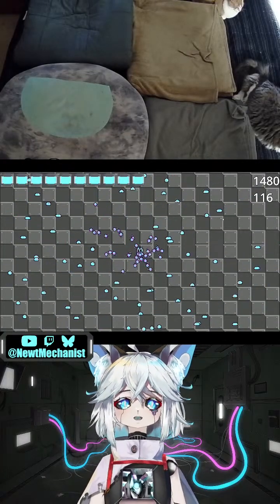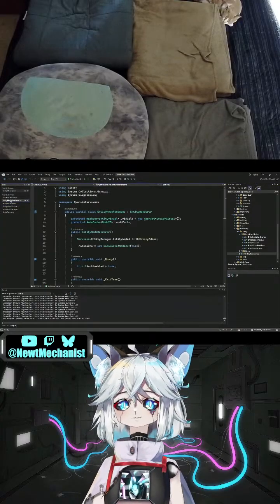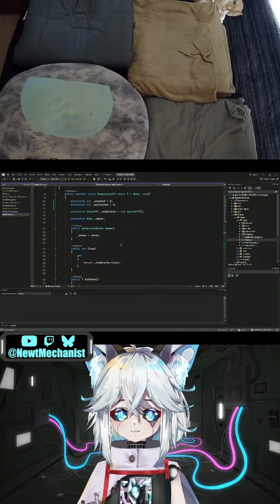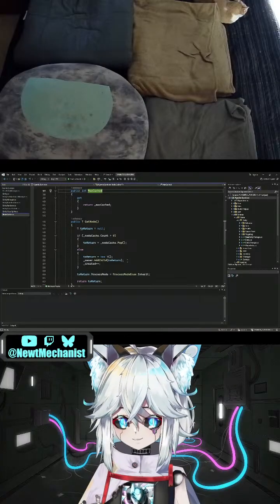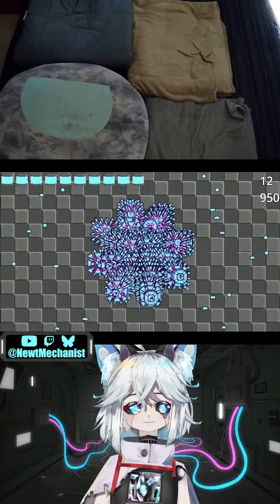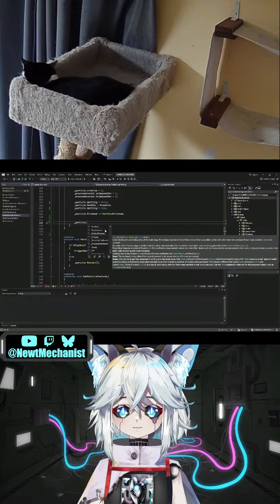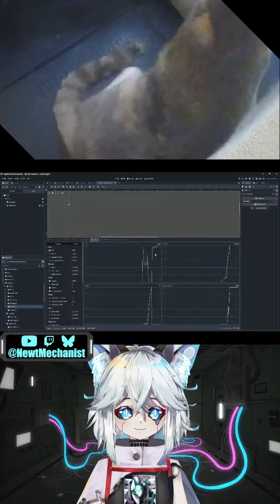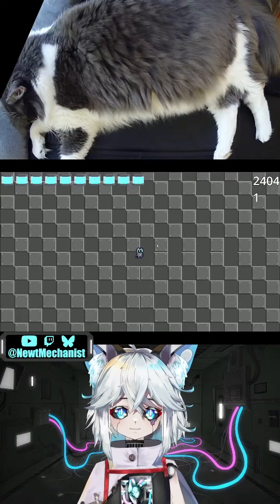Vtuber Makes A Game Day 132 (Tall Format)